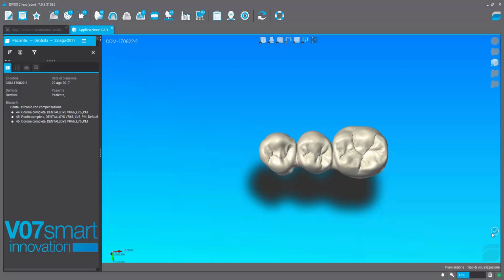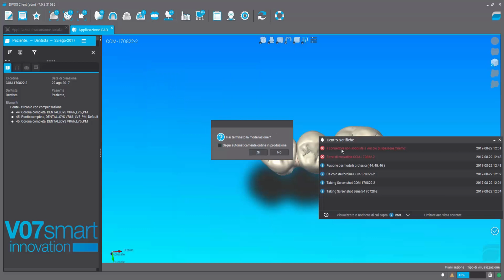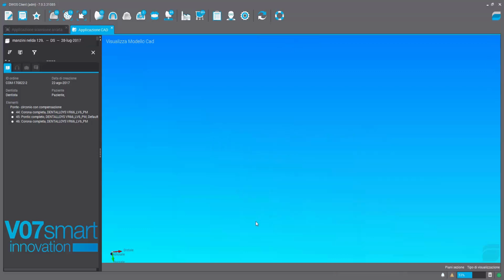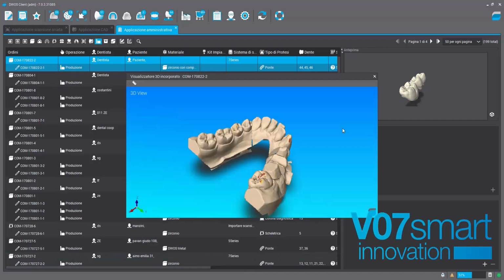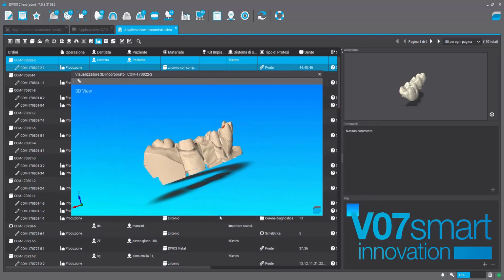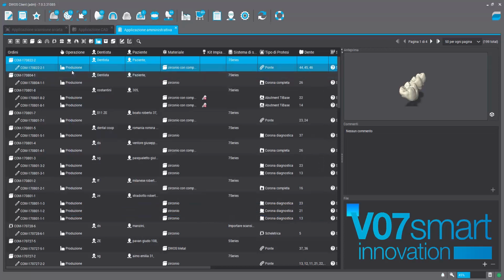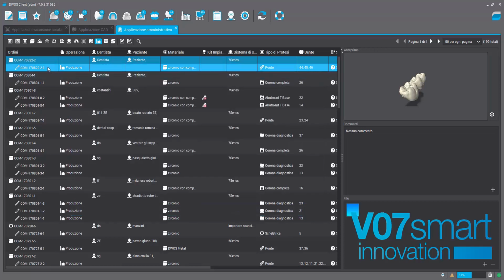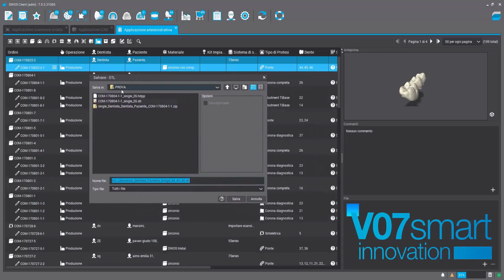How to easily export the output manufacturing file of a 3-unit full anatomical bridge design